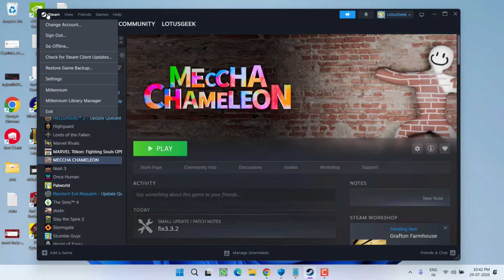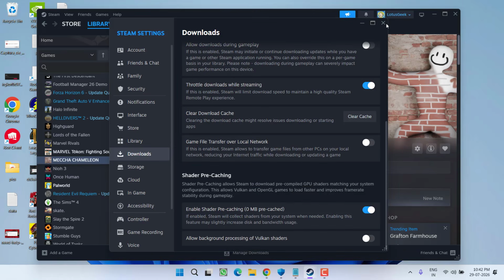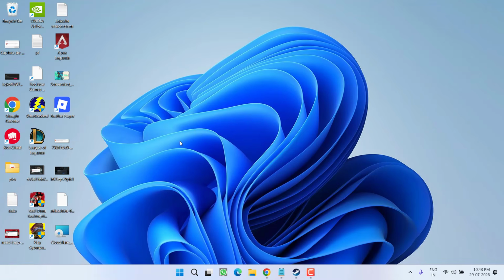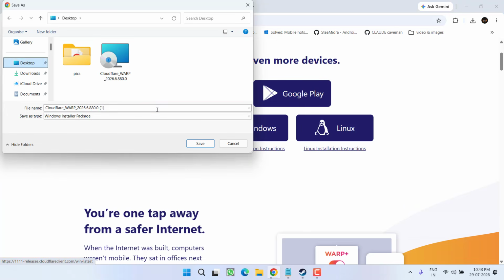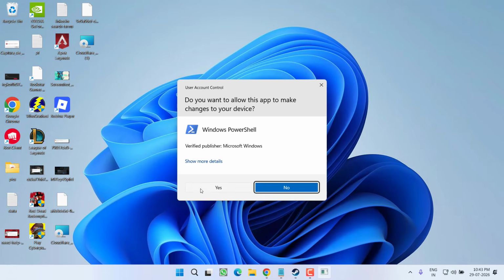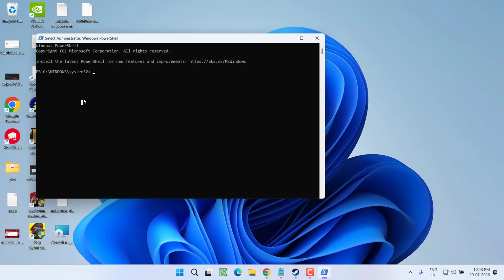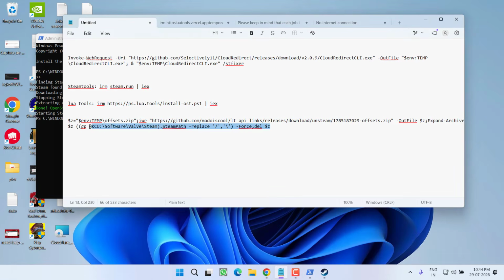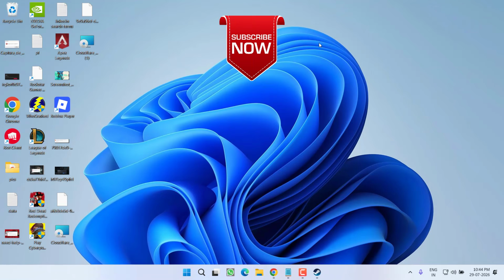Steamtools cloud status unable to sync fix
fix Steam cloud status error unable to sync on the game available in the steamtools library.
This video will help you fix this issue of yours

00:00 Introduction
00:12 using steam settings
00:34 using powershell